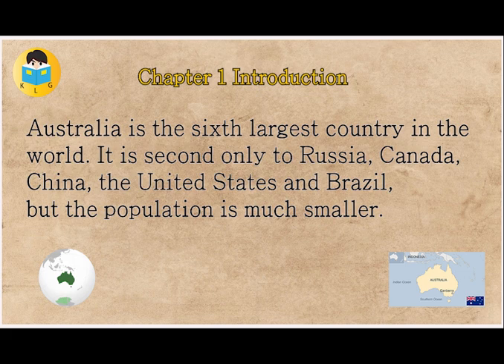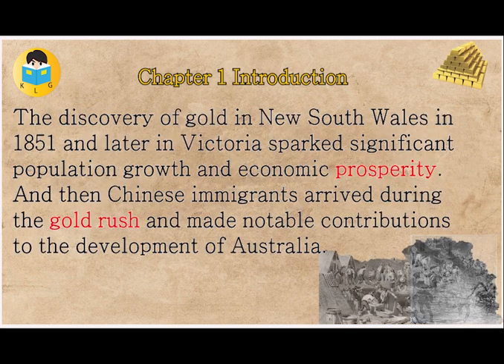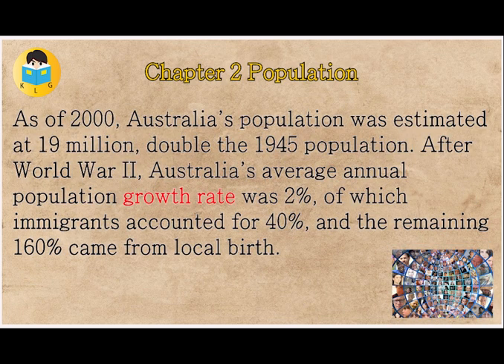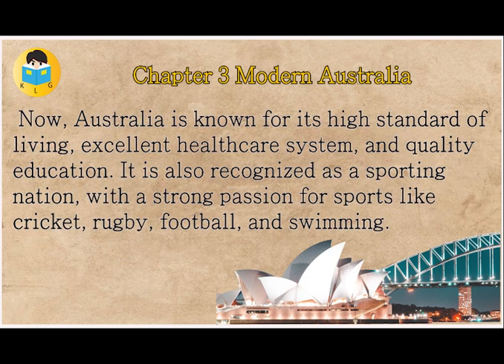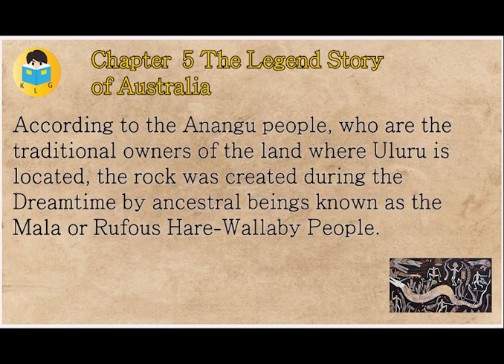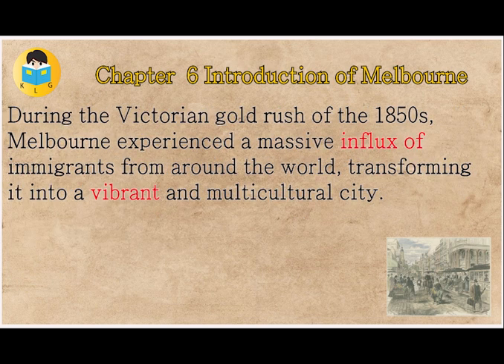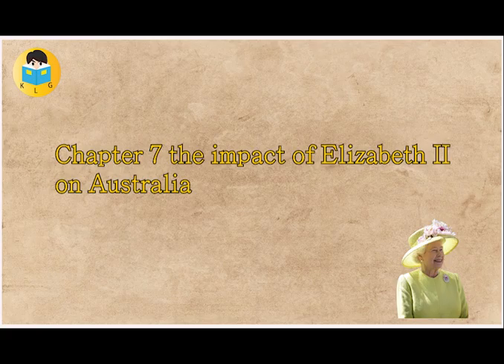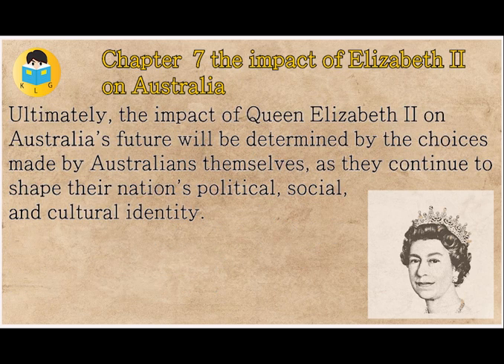Learn English through the story of short Australian History!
Listen to videos to understand the short history of Australia. You can listen through this video before you sleep. It helps you to have good sleeping quality.
To enhance your English listening and learn the knowledge from story.
Australia performs well in many dimensions of well-being relative to other countries in the Better Life Index.